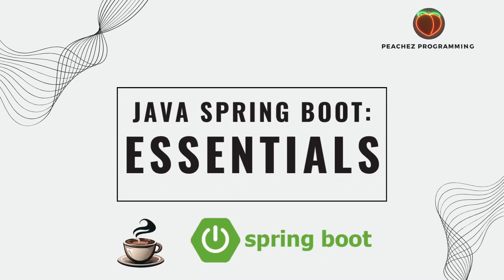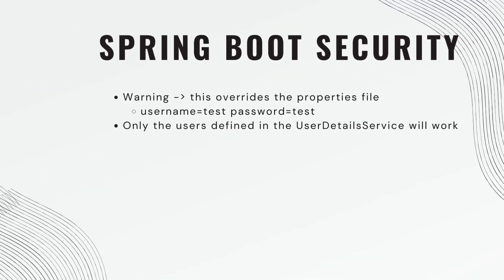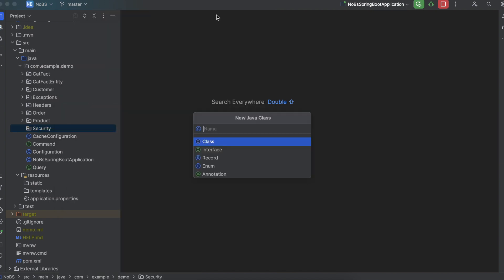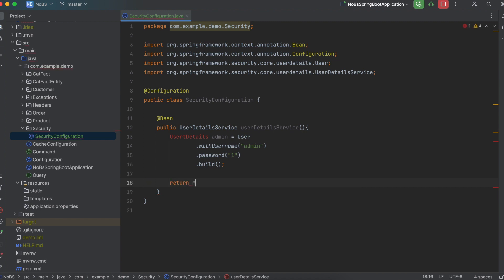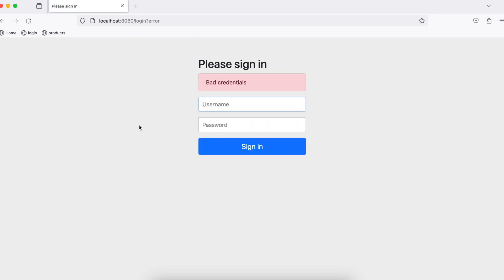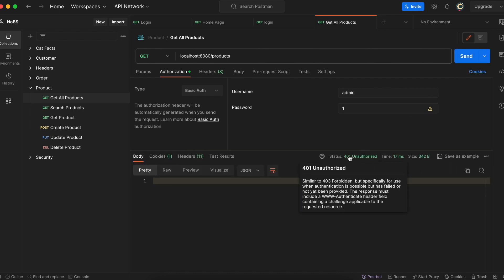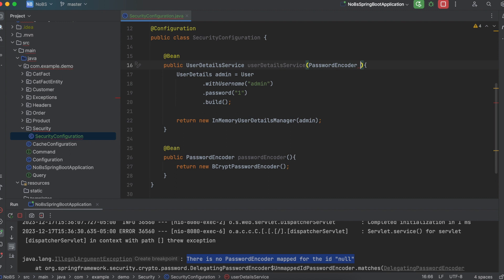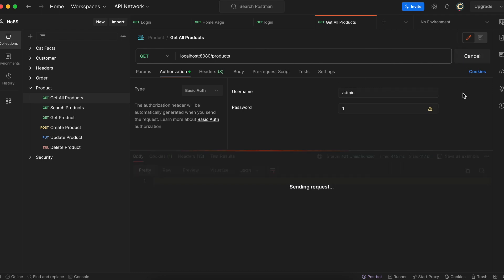Spring Boot pt. 36: Security (2/9) - User Details Service & Password Encoder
In today's episode we cover the User Details Service to store our username & password in memory (inMemoryUserDetailsManager). We configure our SecurityConfiguration class and use BCryptPasswordEncoder to encode our password.